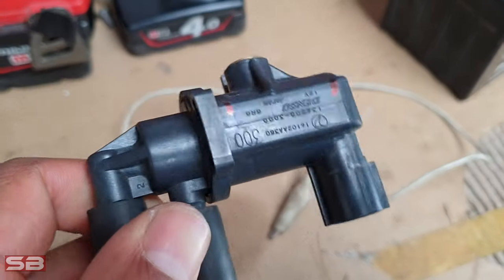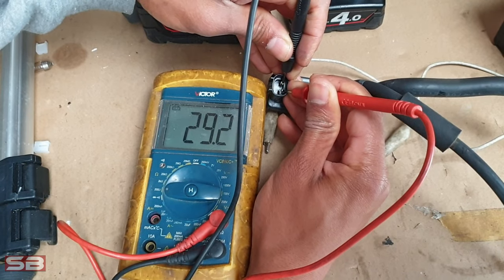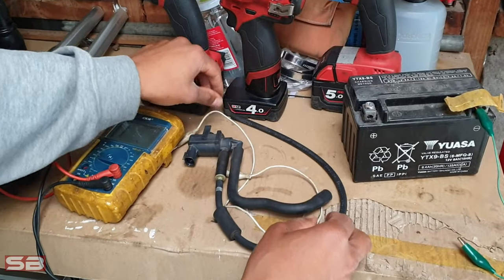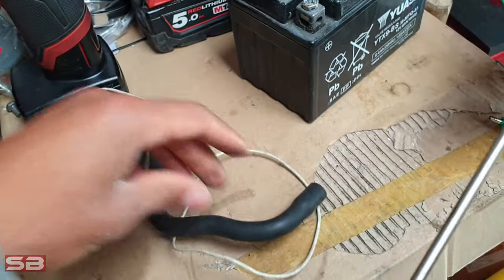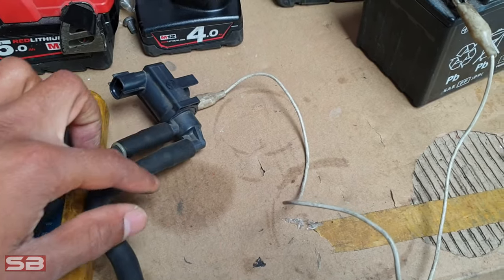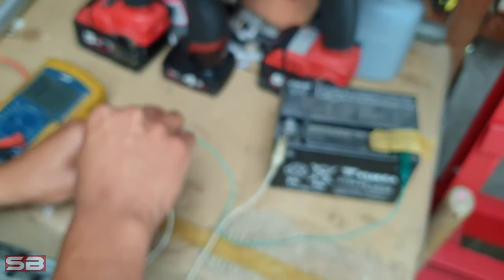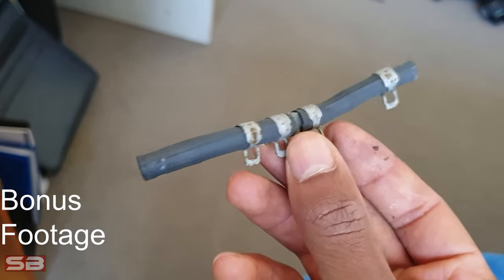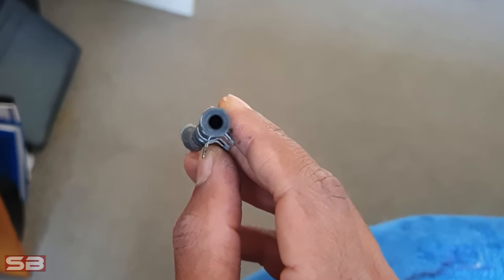Boost Control Solenoid - How to Test (Incl Important Restrictor Pill INFO)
How to Test a Boost Control Solenoid on a Subaru (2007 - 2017). There is also important info concerning the restrictor pill location and the right way it must be installed.

Digital Multimeter to test solenoid
Good tool kit
Wire brush set
Cordless drill
Impact gun
Socket Adapter set
Torx screwdriver set
Screw driver set